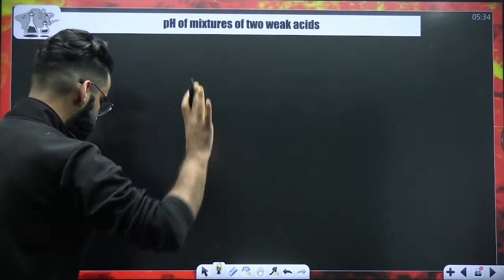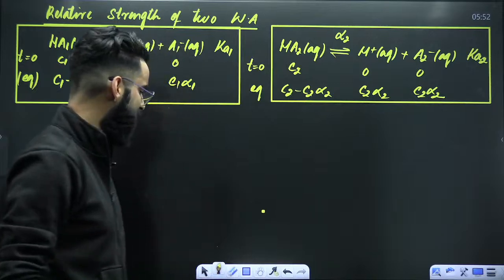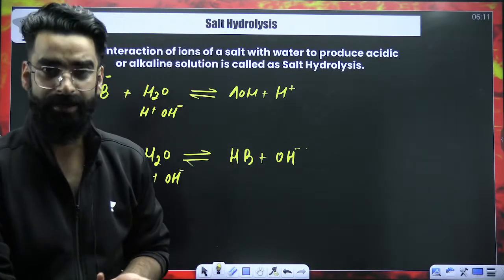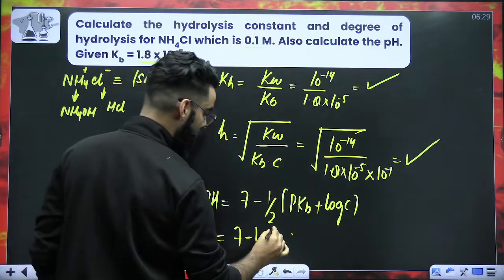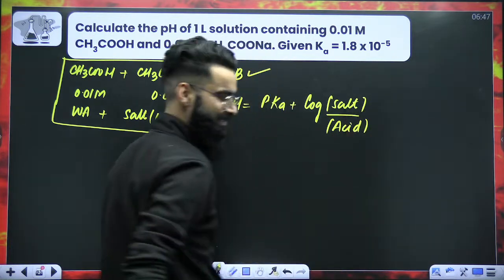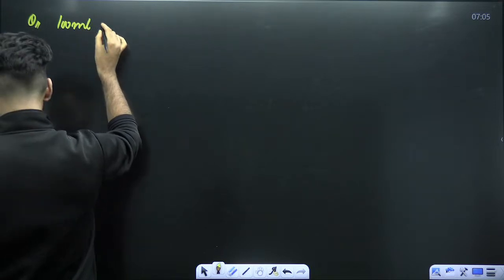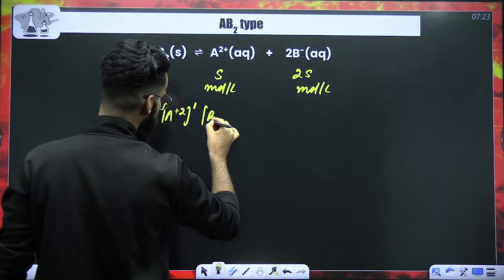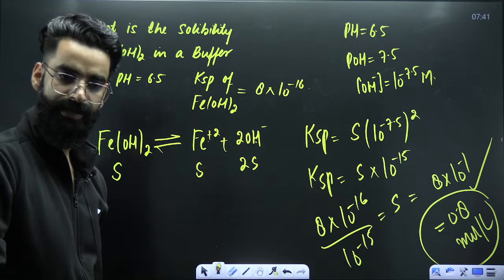Ionic Equilibrium | Class 11th | Part 2 | NEET 2024 | Conquer Batch | Wassim Bhat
If you're looking to learn more about Ionic Equilibrium, then this is the video for you! In this detailed marathon, Wassim Bhat will be discussing Ionic Equilibrium in detail with important questions for NEET 2024. Watch the complete NEET Conquer Batch to ace NEET 2024 exam.
➤ About the Educator: 7+ years of JEE/NEET teaching experience Mentored 50M+ students across and beyond the country and produced AIRs 7, 11, and 23 in the NEET category.

You can enroll to Unacademy Subscription and get the following benefits:
1. Learn from your favorite teacher
2. Dedicated DOUBT sessions
3. One Subscription, Unlimited Access to Live Online Classes and Videos
4. Real-time interaction with best-in-class teachers
5. You can ask doubts in live online classes
6. Limited students in each Class
7. Download the videos & watch them offline